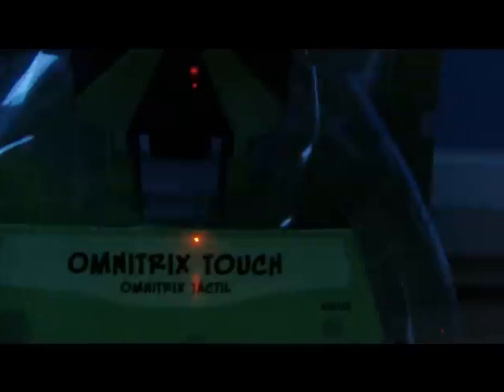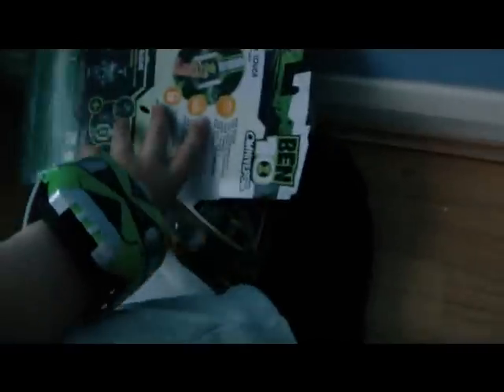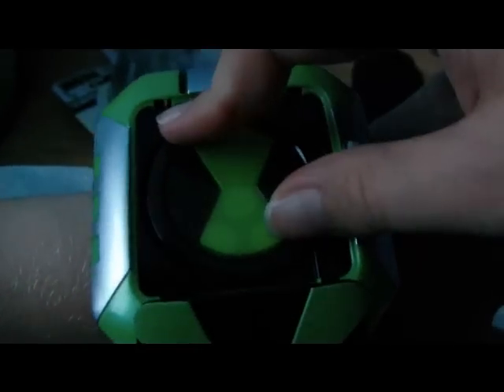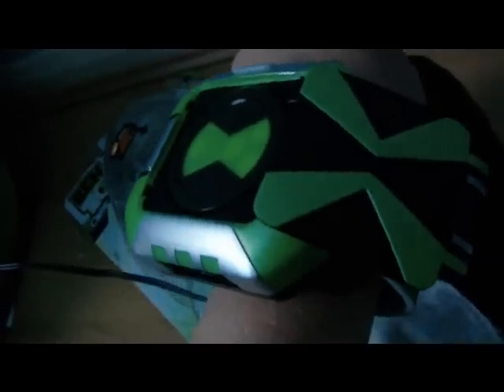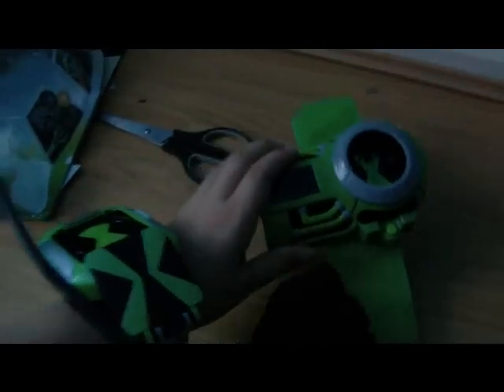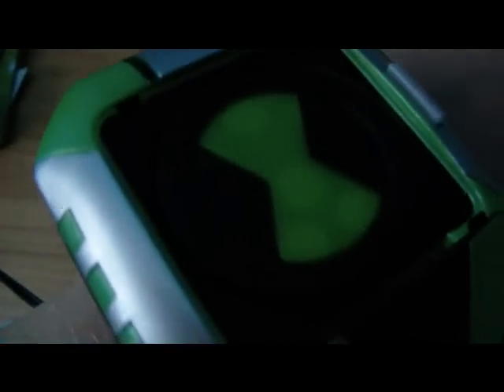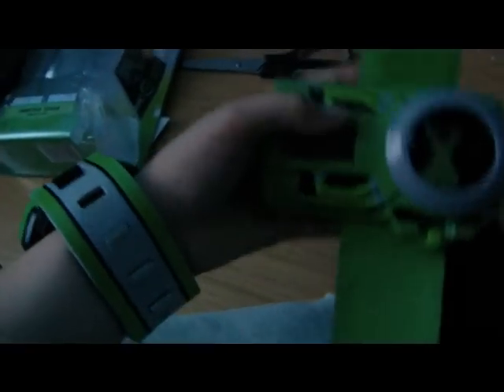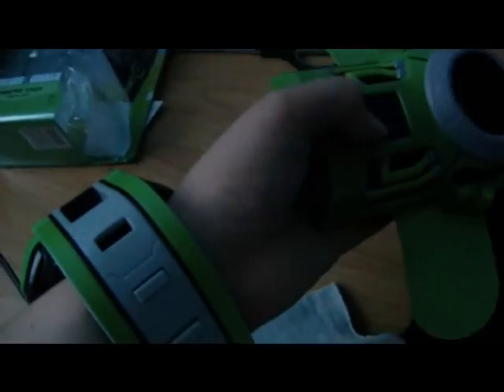Ben 10 Omnitrix Touch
Ben 10 Omnitrix Touch: the start of the 2nd half of season 1 reviews